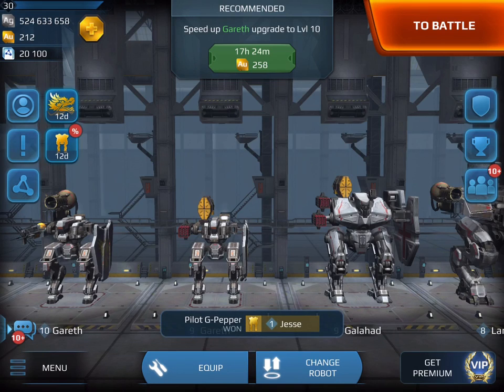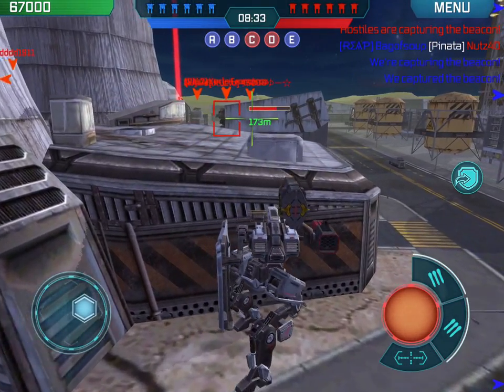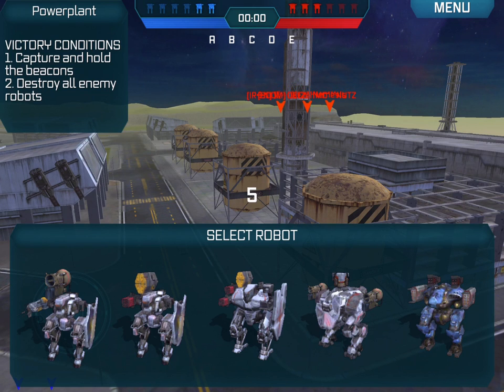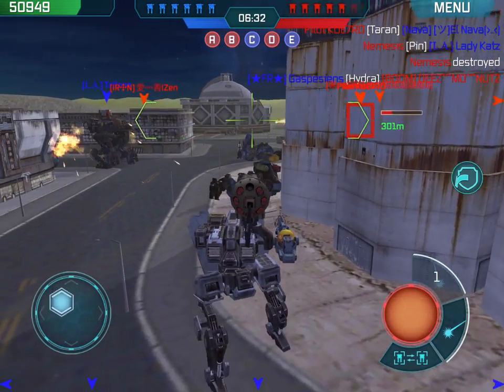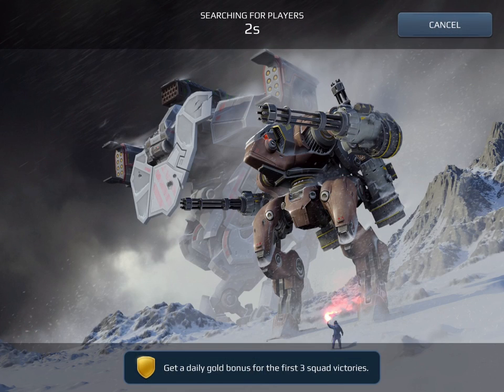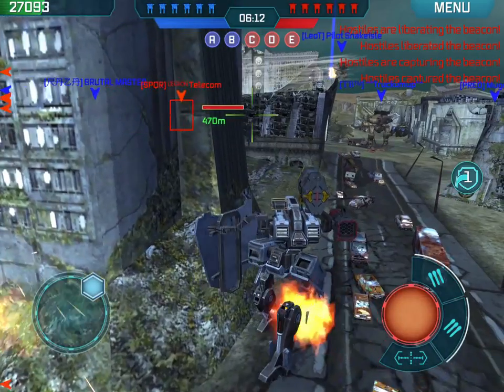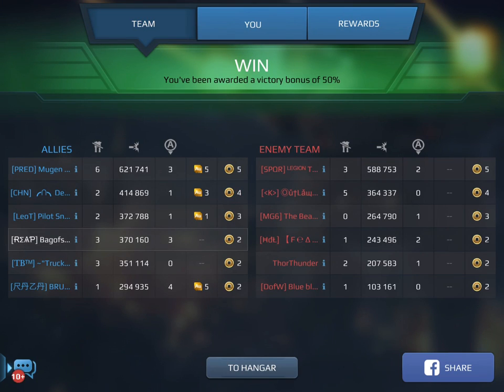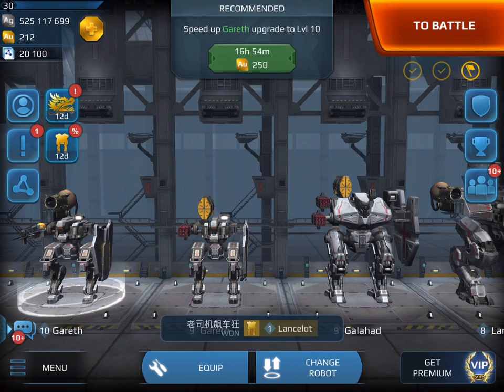War Robots: Gareth Orkan/Pinata in Gold Tier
With the recent War Robots 2.5 Update, the Gareth speed has now been increased from 60 to 64 kph. In Part 1 of the Gareth Showcase, I highlighted the plasma and rocket gareth setups in gold tier. I got close range maps like power plant and dead city, so i focused more on using the rocket gareth. Because the MM changed again after the weekend, I was facing a number of max level 12/12 players so I didn't do great in damage but did pretty good in survivability. In Part 2 I will focus more on the plasma gareth.

War Robots is developed and owned by Pixonic. You can download the game for free for iOS in the App Store and for Droid in the Google Play Store.